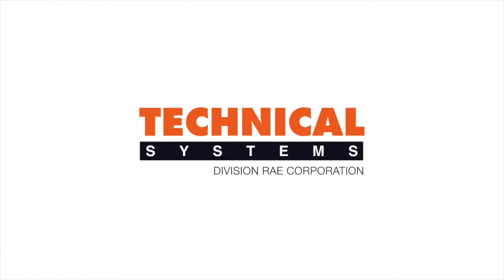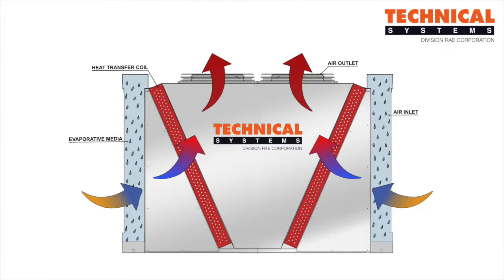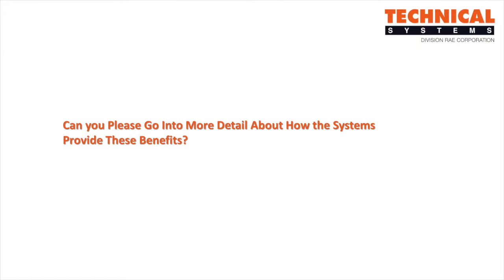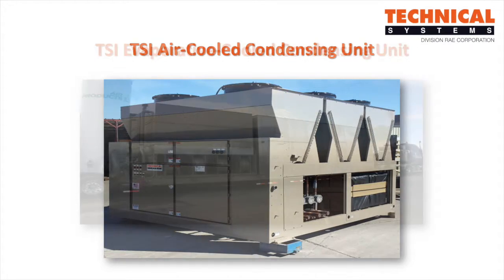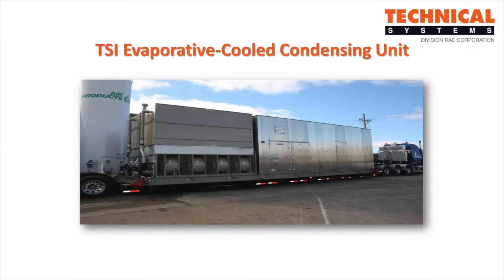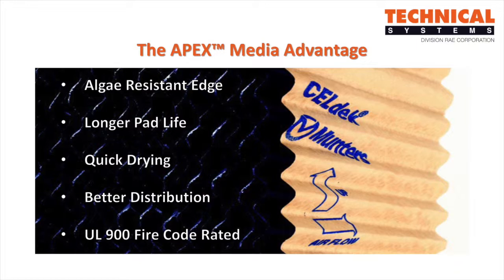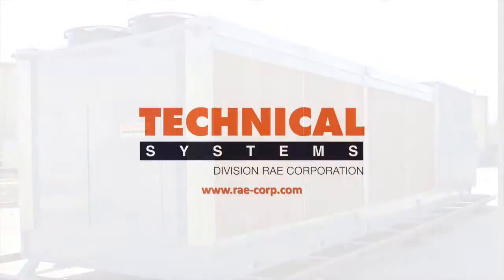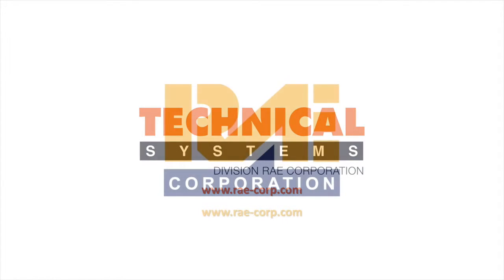Adiabatic Pre-cooling Evaporative X-change (APEX™)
Jeremy Colvard, Vice President of RAE Corporation discusses RAE Corporation's New APEX Cooling Technology, Manufactured by Technical Systems